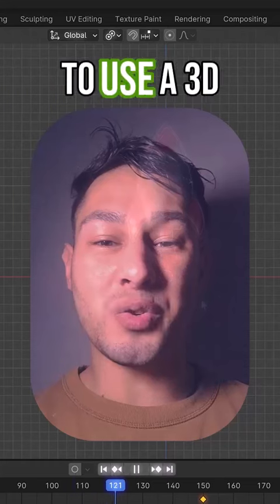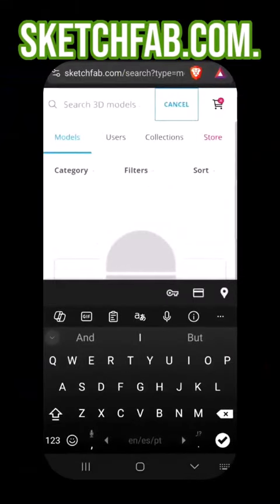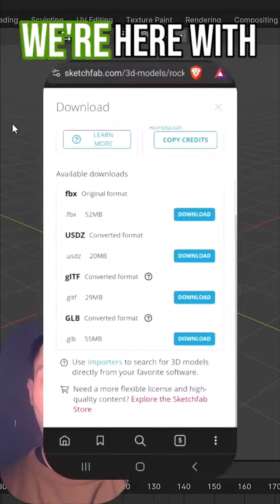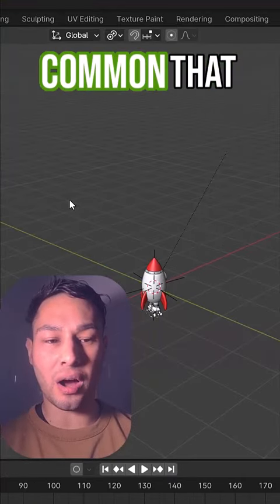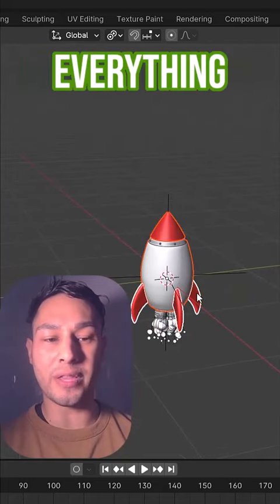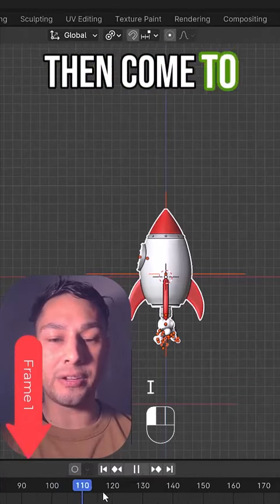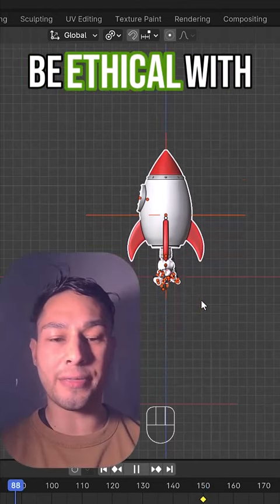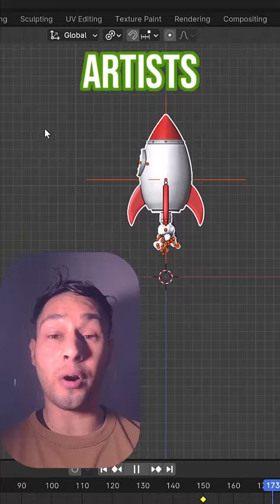Blender for beginners 13:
Learn how to use models from other artist to speed up your work flow.